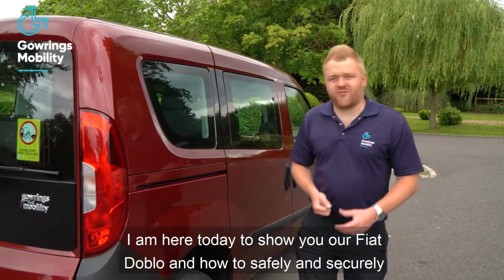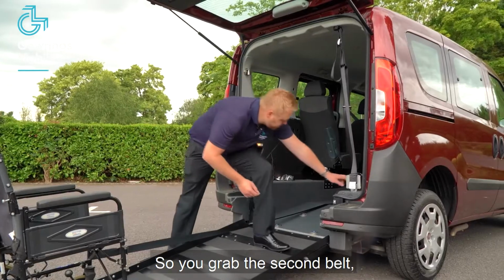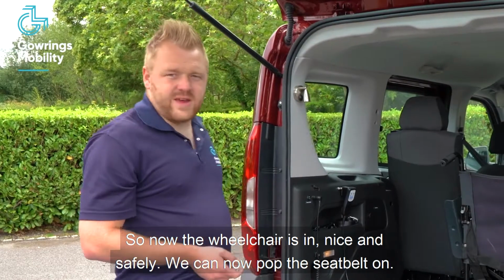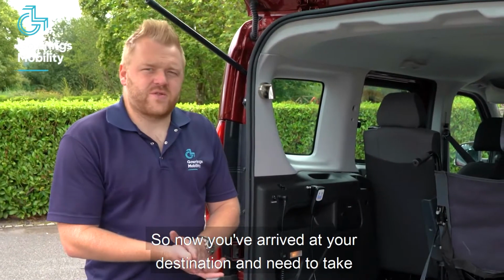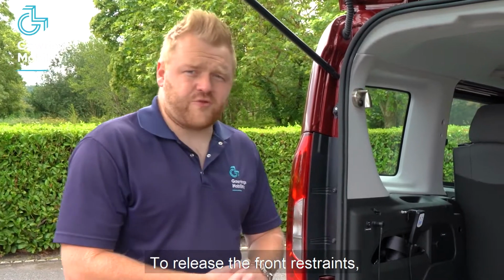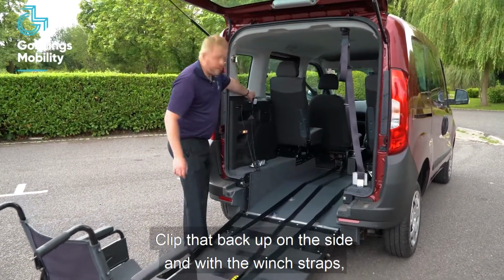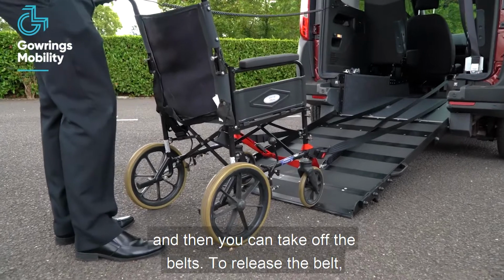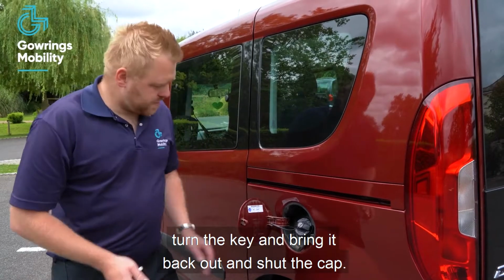GowringsVersa Fiat Doblo WAV - How to safely secure a wheelchair in vehicle(Captioned Video)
In this video we show you how to operate the ramp, secure & release a wheelchair in the vehicle, use an electric winch (if fitted) and how to fill your Fiat Doblo Spaceplus wheelchair accessible vehicle (wav) with fuel.

The video covers the following, at the timings shown below:

1.   Video Introduction
2.   Opening Rear Door/Tailgate  (0:22 / 7:46)
3.   Ramp Operation  (0:32 / 7:46)
4.   Releasing and positioning Front Restraints (0:52 / 7:46)
5.   Loading wheelchair and occupant into vehicle   (0:49 / 7:46)
6.   Adding and positioning the Rear Restraints (and heavy duty belts)   (1:39 / 7:46)
7.   Lap and Diagonal Seatbelts  (2:16 / 7:46)
8.   Returning Ramp to store position  (3:05 / 7:46)
9.   (With ramp down in ready position) Unloading wheelchair and occupant safely from vehicle
      (3:21 / 7:46)
10. Fiat Doblo with fitted electric winch - winch operation  (5:02 / 7:46)
11. Removable Seats   (7:00 / 7:46)
12. Refuelling (7:14 / 7:46)